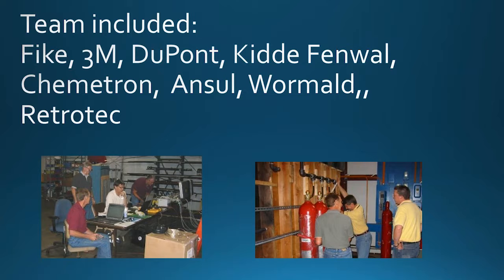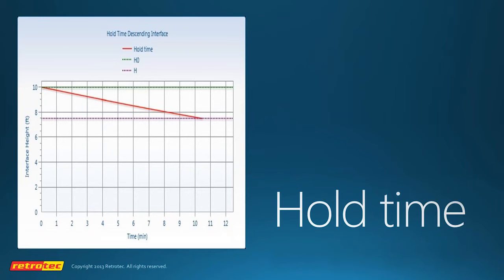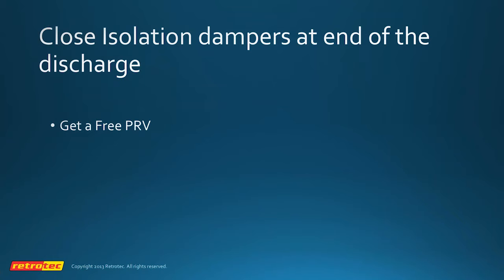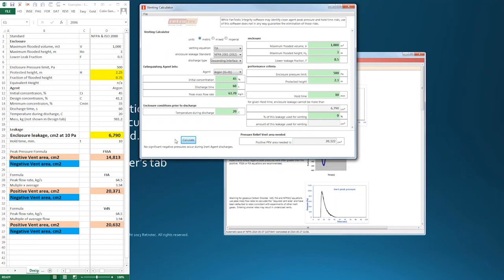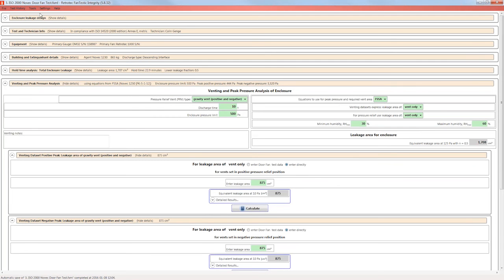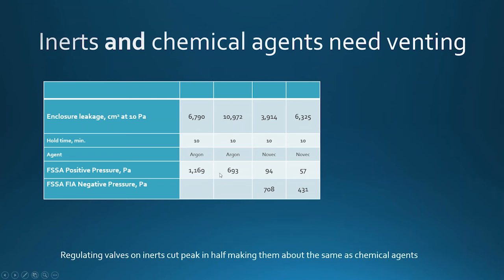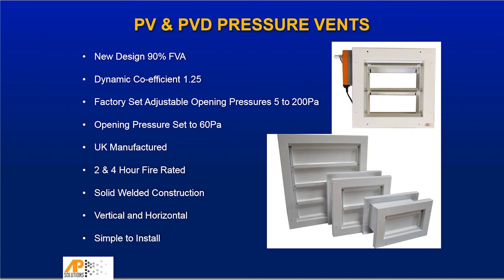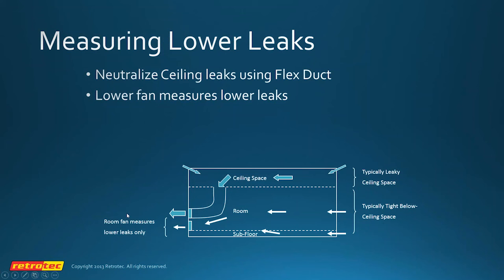NFPA & ISO Clean Agent Enclosure Integrity for Peak Pressure & Hold Time (January 8th, 2016)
Clean Agent enclosure design. Testing for peak pressures and hold times.
ISO, AS, EN, FIA, VdS

Presented by;
Colin Genge
Joe Medosch
Paul Coxon